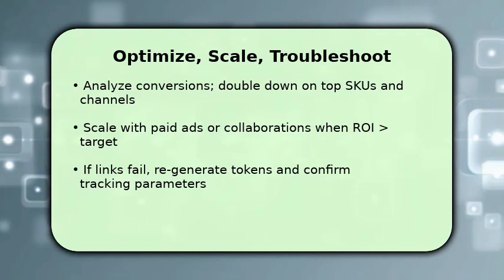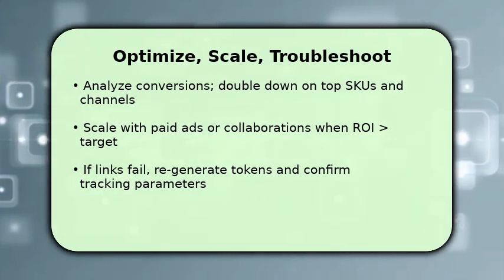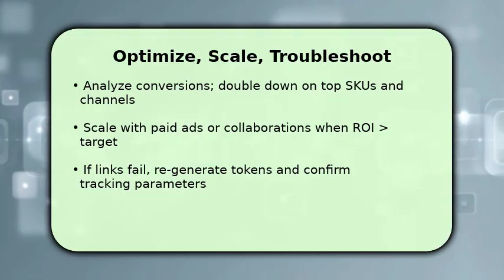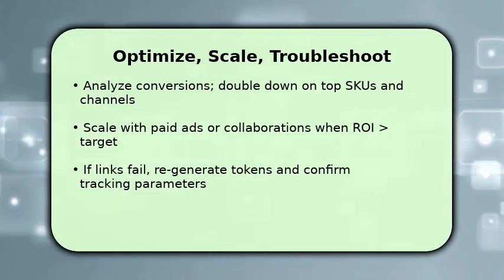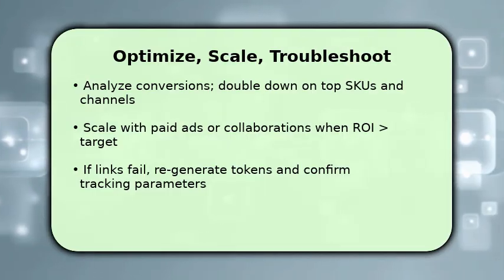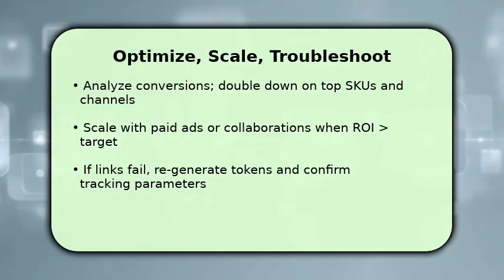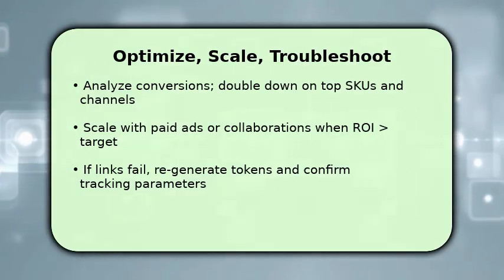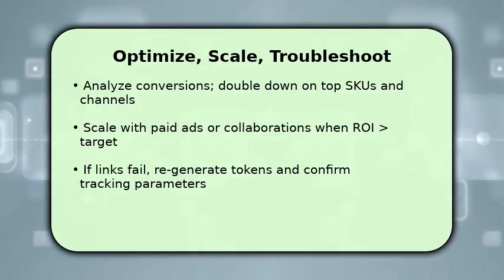How to Do Affiliate Marketing on Myntra (easy Method)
Dive into the world of affiliate marketing on myntra, India' extranet fashion retailer. This video simplifies setting up your own profitable venture with easy-to-follow steps tailored for beginners and savvy shoppers alike.